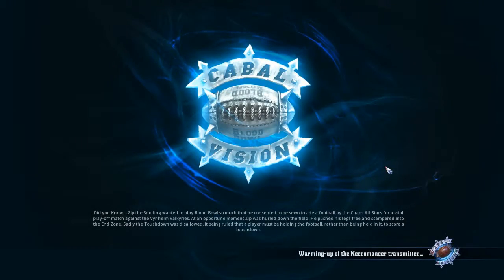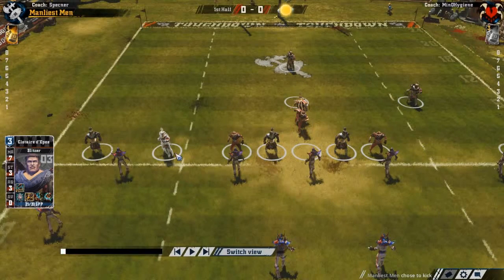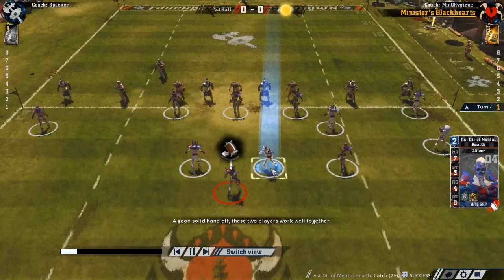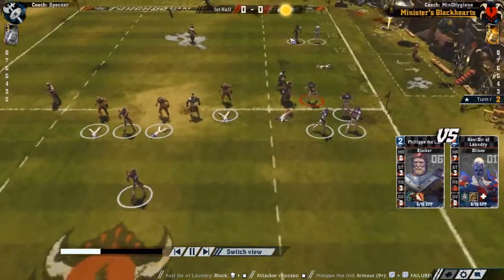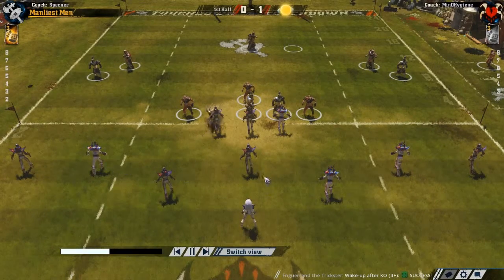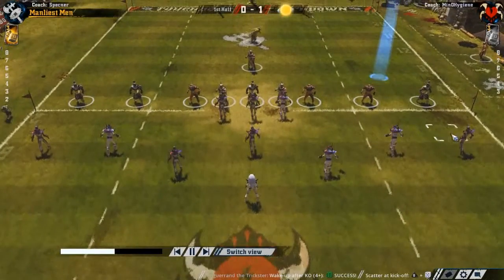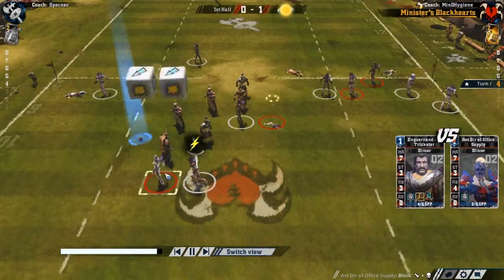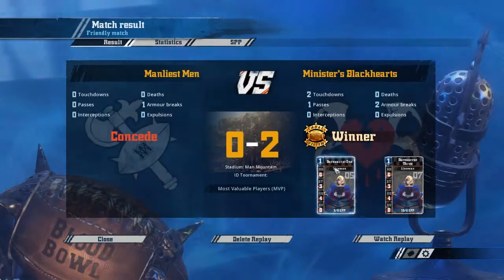Blood Bowl 2 Dark Elves are the Manliest of men!!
Game 4 for My Dark Elf Team "Minister's Blackhearts" up against the  Bretonnian team the 'Manliest Men" of Man Mountain  in the Lil Skittles Invitational League